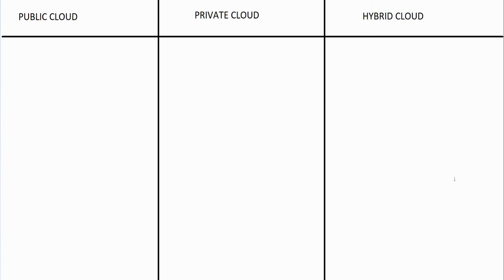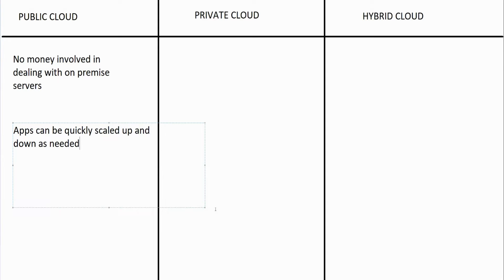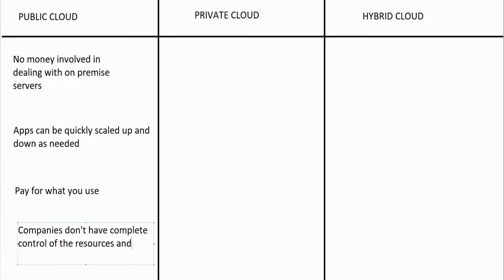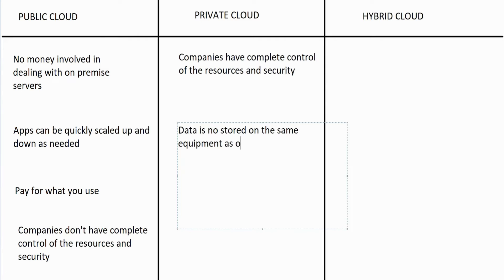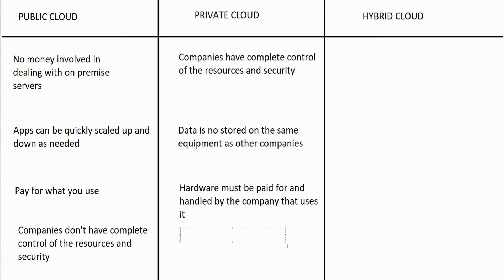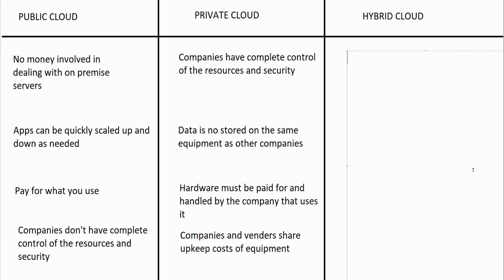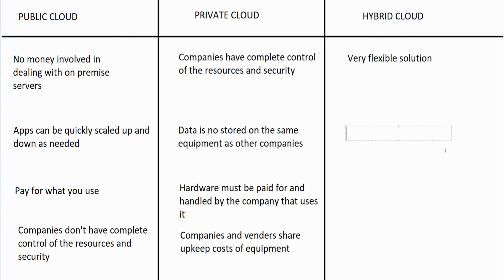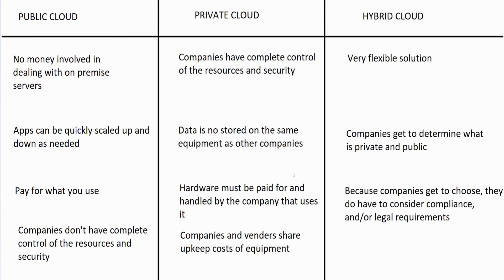What is a Public, Private Hybrid cloud?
Let's talk about the difference between Public, Private, and Hybrid cloud models.